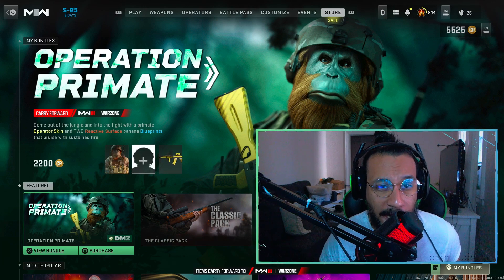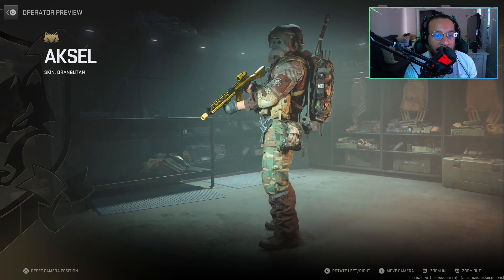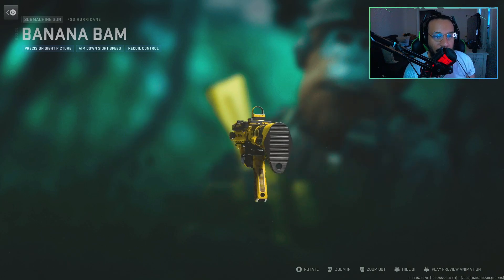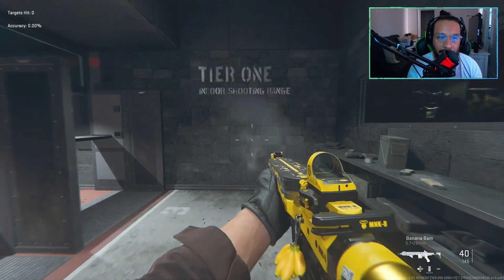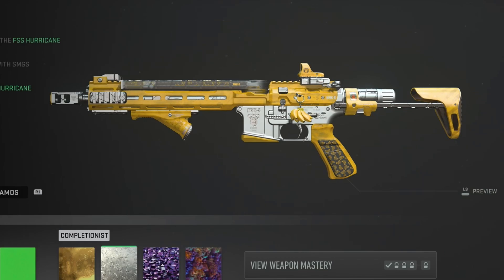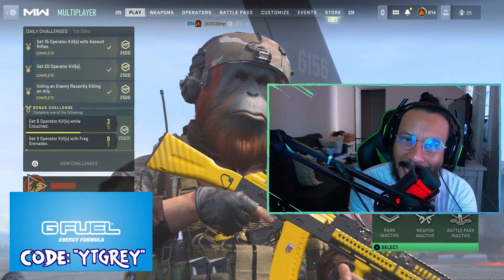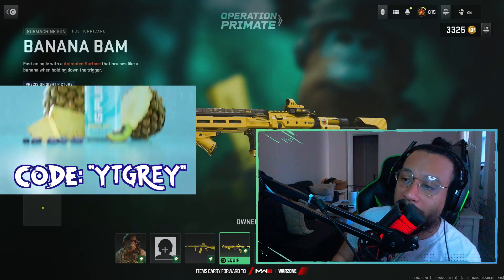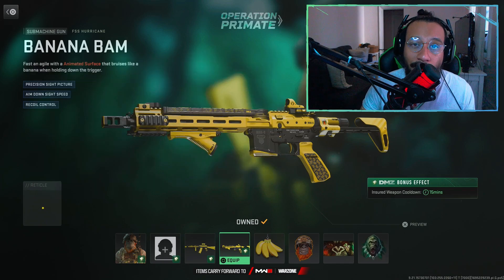*NEW* Operation Primate Bundle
The NEW Operation Primate Bundle is now available in the Modern Warfare II and Warzone store. This NEW Operation Primate Bundle costs 2200 COD points. The NEW Operation Primate Bundle includes an operator skin for Aksel, 2 Weapon Blueprints with animation while holding R2 and MORE.

0:00 Intro
01:03 Bundle Items
04:31 Blueprint Inspect / Animation Test / Weapon Test
05:49 CAMOS
07:40 Third Person View
08:31 Is It Worth It
09:16 Gameplay
10:52 Final Thoughts / Outro

✭MERCH!